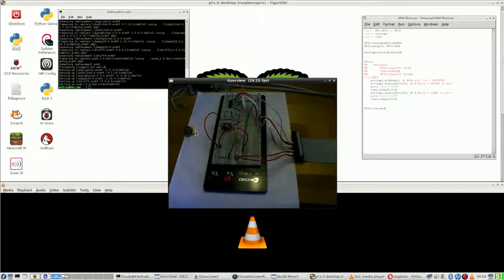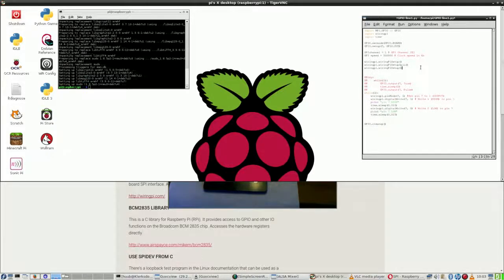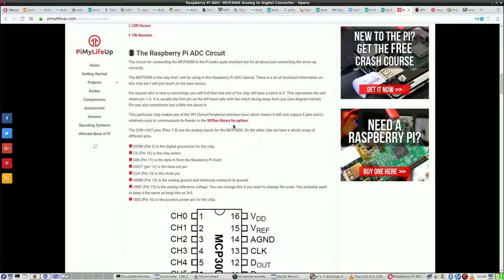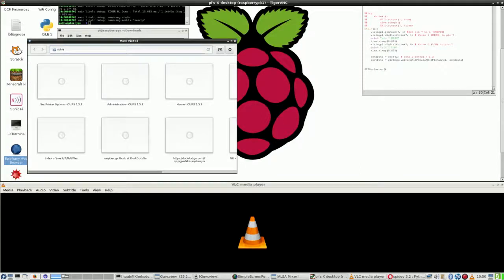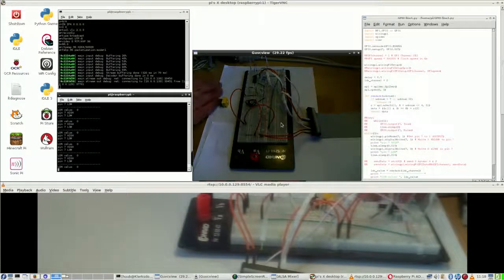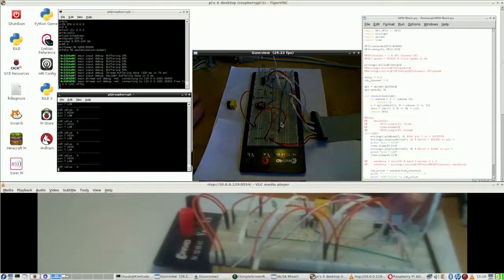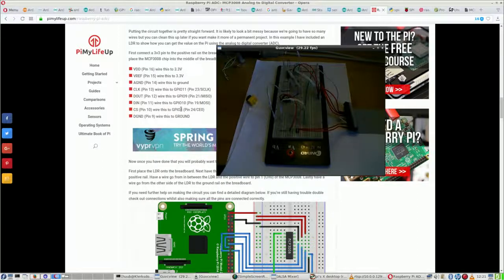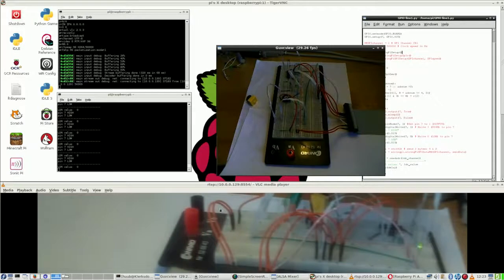RaspberryPi & (fischertechnik) sensor episode 3 : Electronics, LDR, ADC, wiringpi, spidev. Python